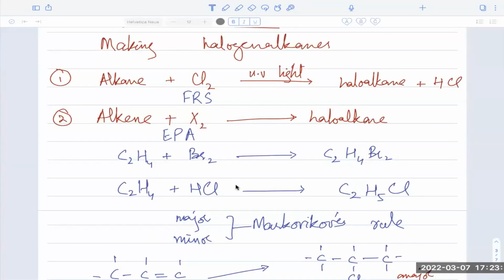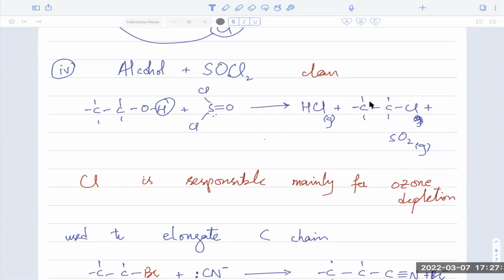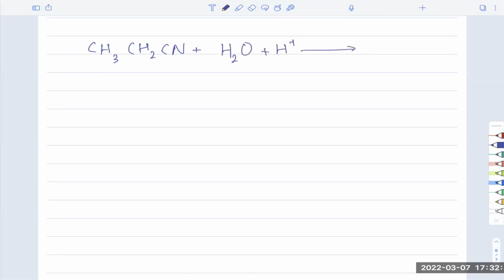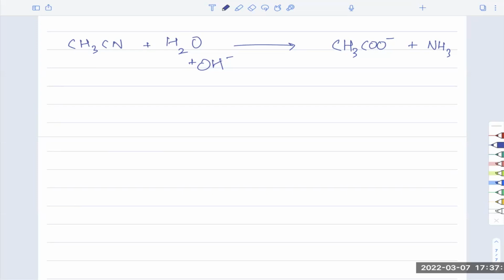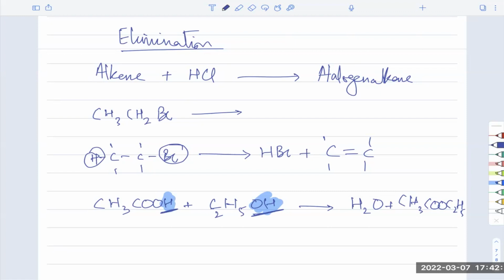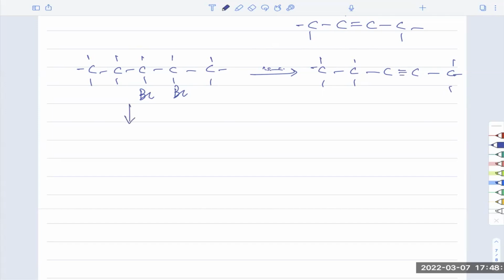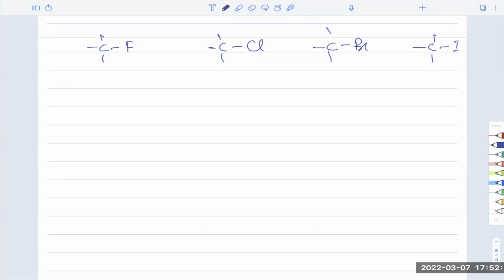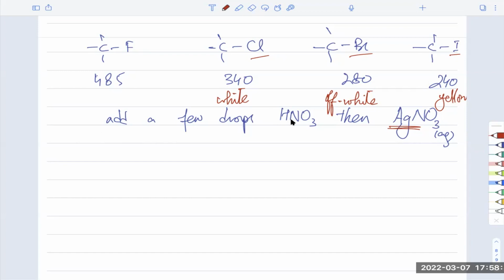Haloalkanes 3 | AS & A level | Chemistry | Ahmed Bokhari